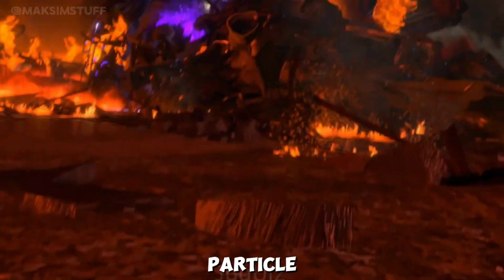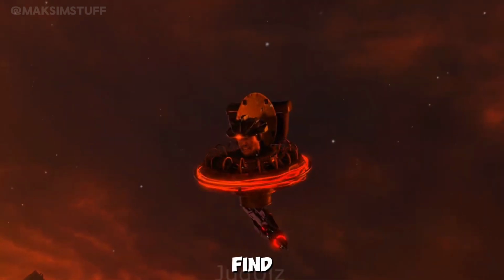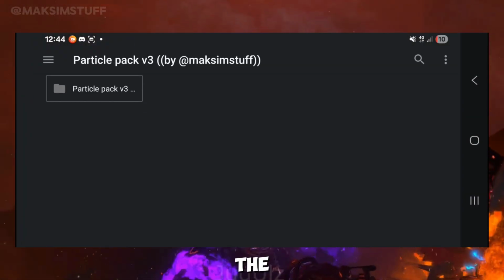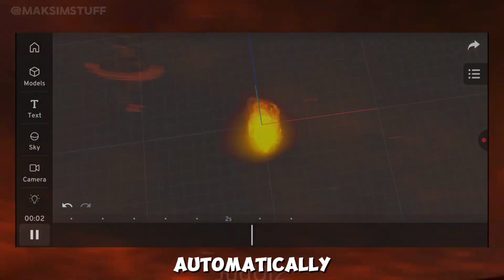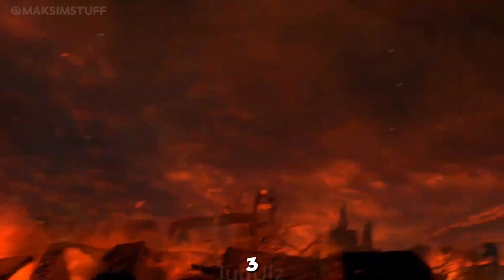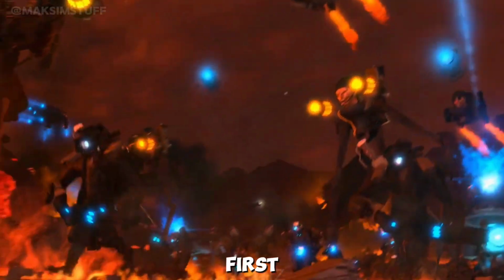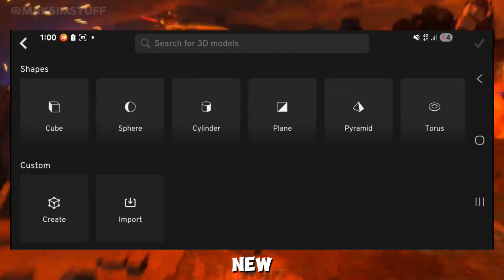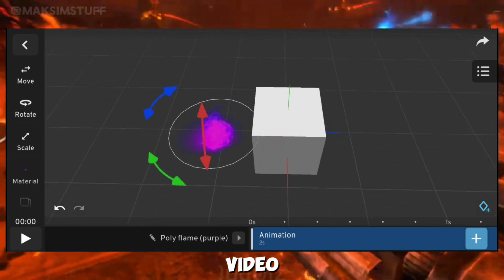How to Use Particle Pack V3 in Prisma 3D (Full Guide)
In this tutorial, I show how to properly import and use my particle pack V3 in Prisma 3D
You’ll learn:

– how to extract and import files correctly
– how to avoid common mistakes
– how to attach particles to objects
– how to use different types of particles

This tutorial was made to clear up confusion and explain everything step by step